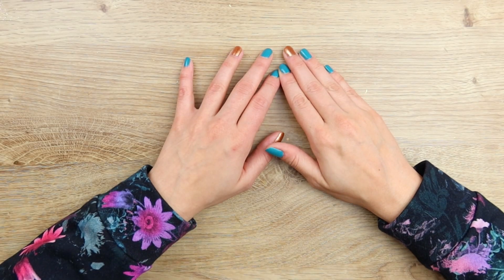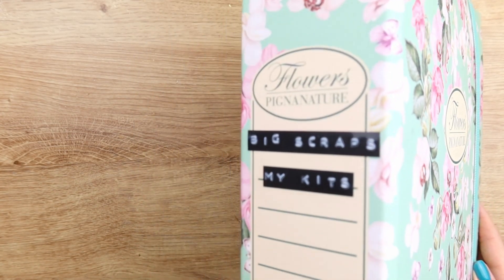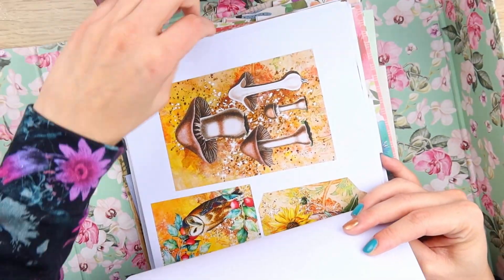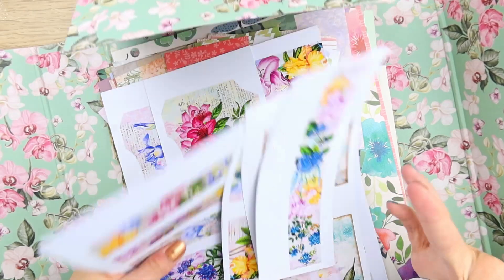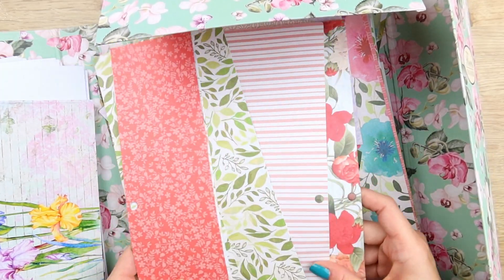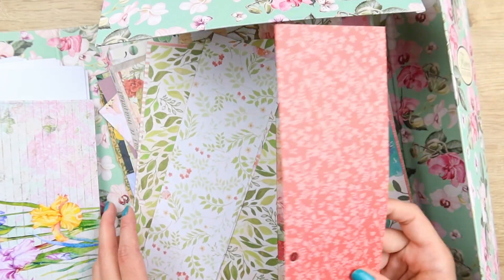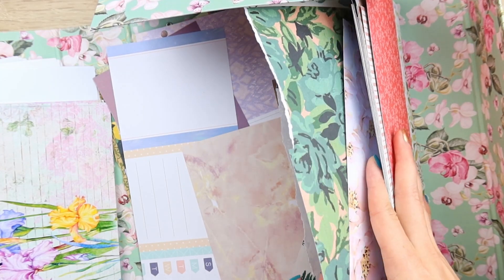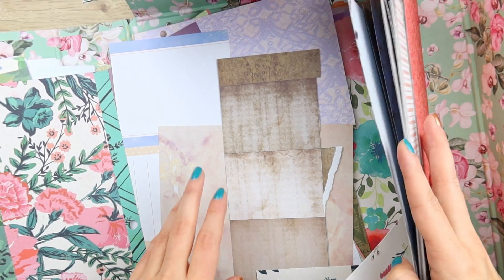CRAFT THERAPY #2 💖 In Which We Make Ephemera, Use Up Scraps, and Chat About Life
Hello Friends!

I hope you will enjoy this Craft Therapy session today :) I had so much fun and was able to relax after a long day while crafting and chatting with you!

Craft Therapy is a set of videos where we create for the joy of it, without any pressure, goals, specific projects. We simply sit down and do something creative - whatever it may be - and spend crafty time together as Friends. If you would like to catch up on other videos like this, here is the whole playlist for you:

Martyna